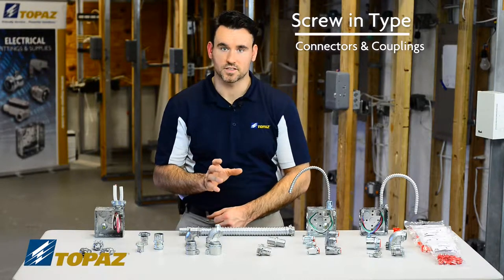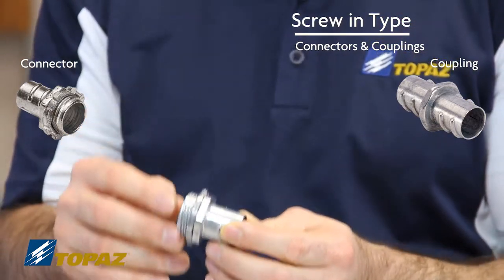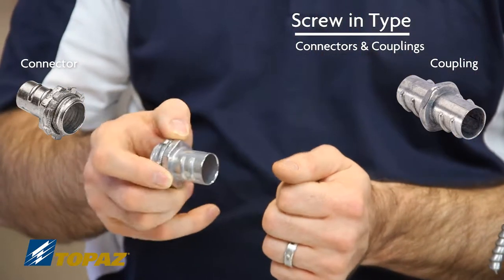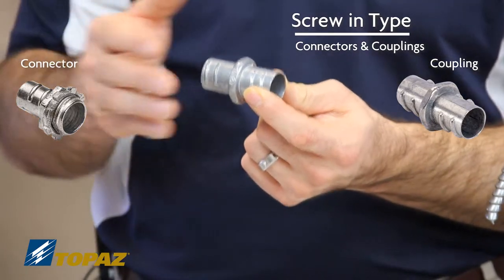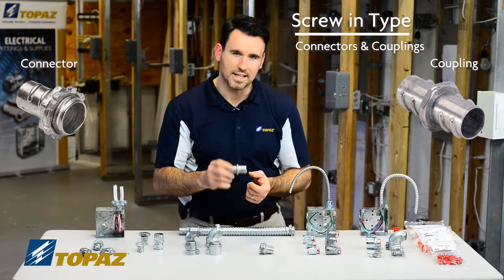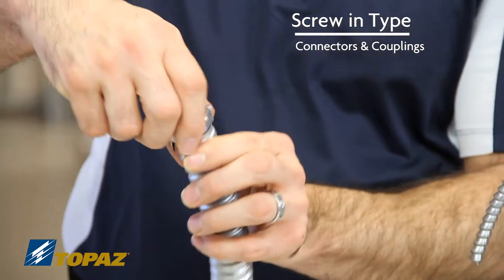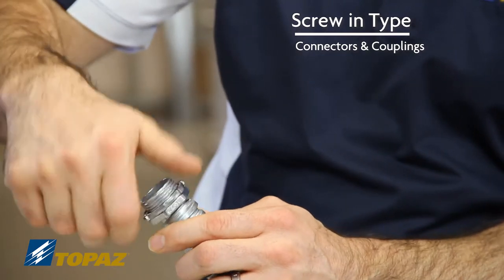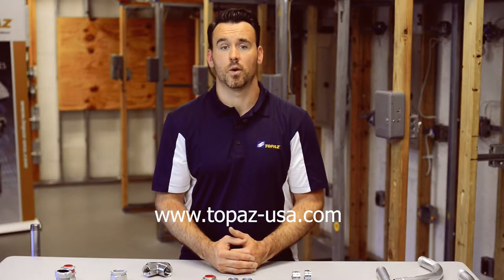Screw in Type Connectors and Couplings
Screw in Type Connectors and Couplings for FMC (flex) cable, is part of Topaz's "Essential Knowledge" series of training videos. This video explains what screw in type connectors and couplings are and how they are used with MC Flex cable.